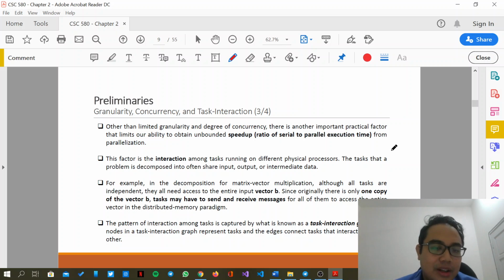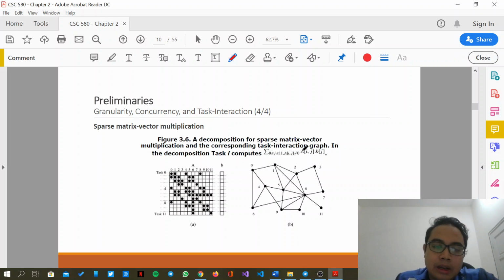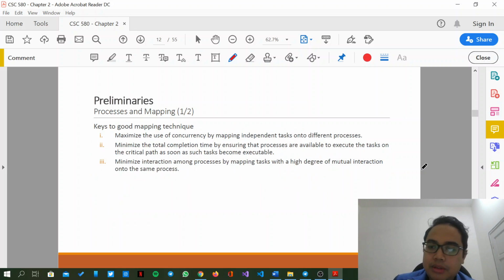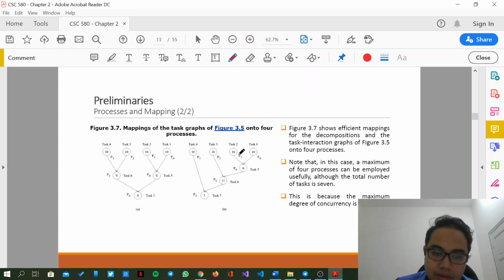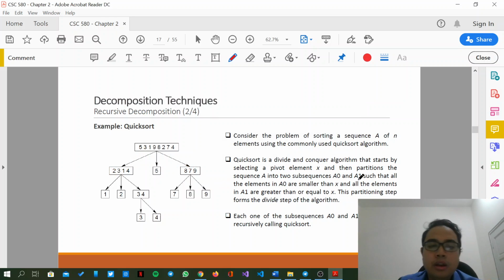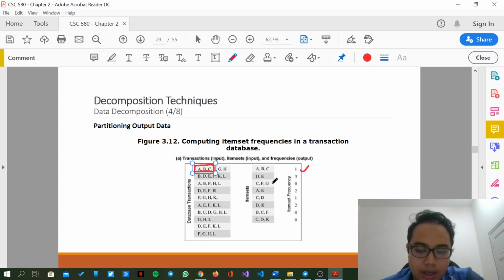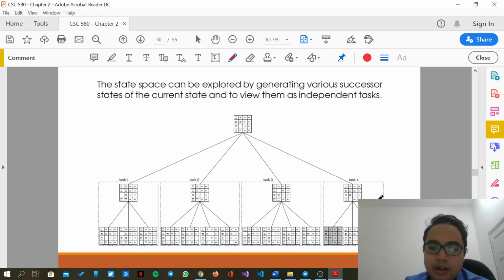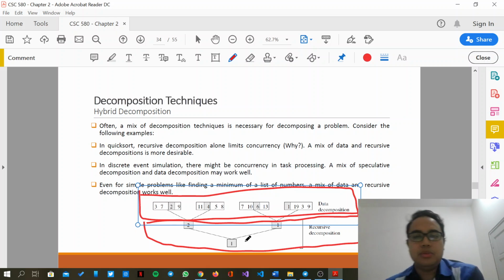CSC580 - Chapter 3 Parallel Algorithm Design Part 2